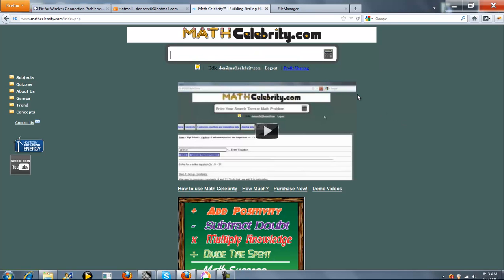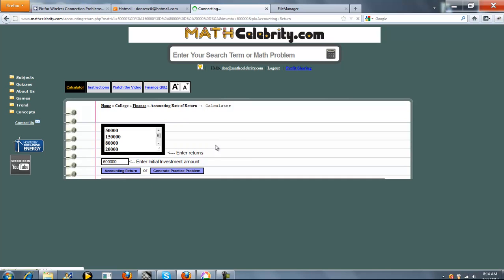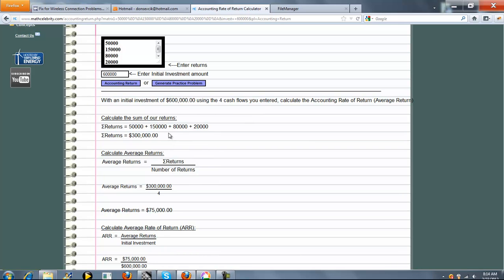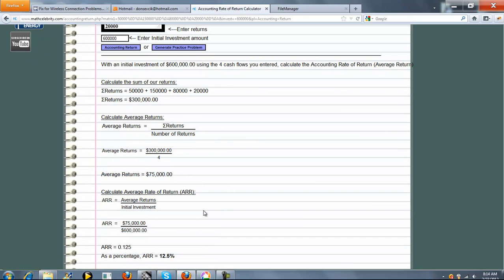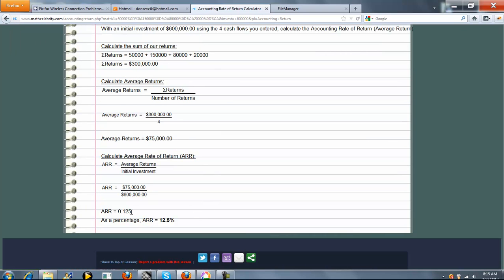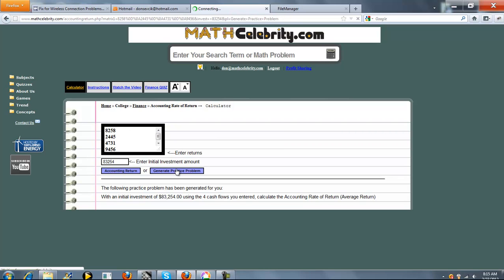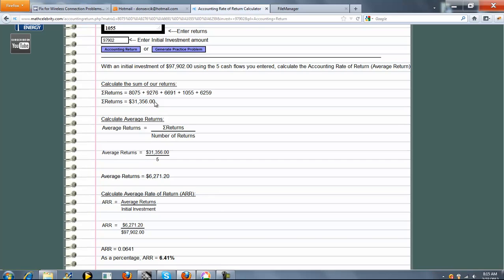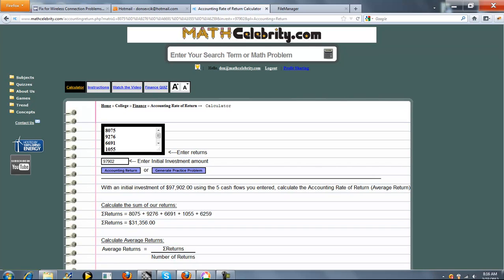Accounting Rate of Return Calculator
Given a set of returns and an initial investment, this calculates the Accounting Rate of Return (Average Return) Get the tablet and products I use for math here: